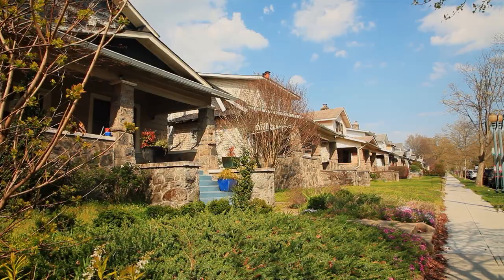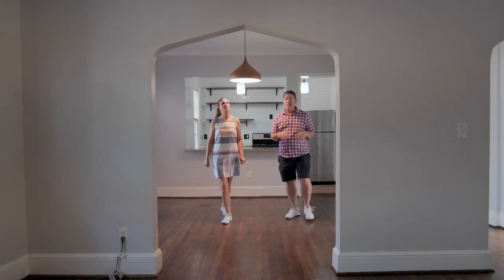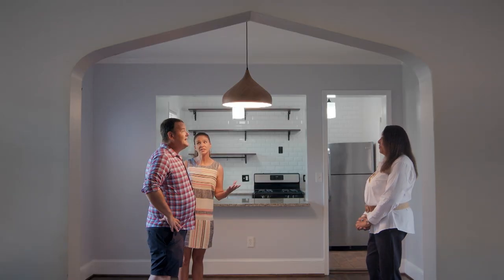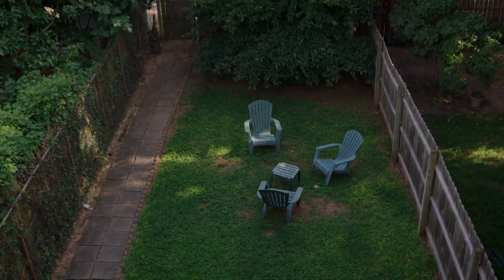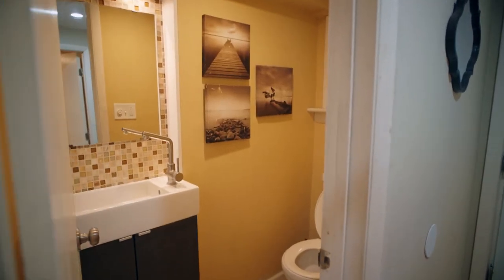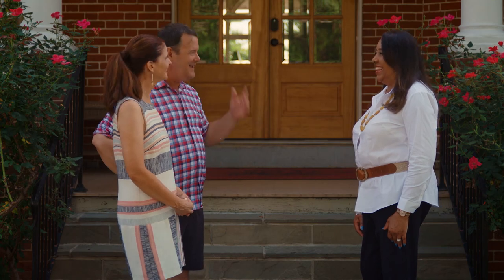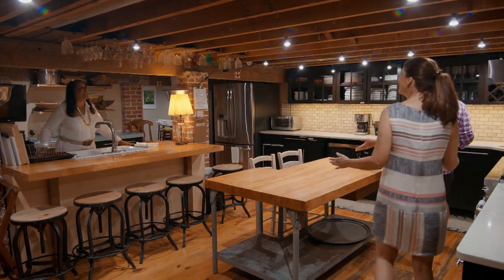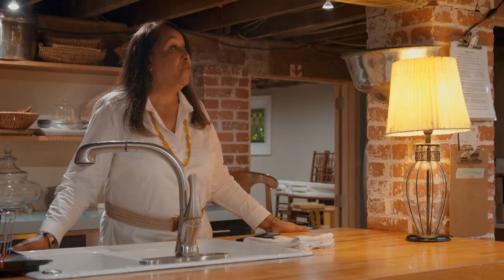Petworth & 16th St Heights DC | FULL EPISODE | If You Lived Here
The hosts and realtor Denise Champion visit three properties in the District’s Petworth and 16th Street Heights neighborhoods. Along the way, Petworth News founder Drew Schneider and longtime Petworth resident Akena Allen share historic and personal stories of how the residents of Petworth feel a “pride of place."

Learn more about the neighborhoods with the IF YOU LIVED HERE NEIGHBORHOOD GUIDE

Stream full episodes of IF YOU LIVED HERE on our

This video is part of WETA's house-hunting series IF YOU LIVED HERE, which spotlights a wide array of neighborhoods and properties throughout the DMV. Hosts, best friends and longtime Washingtonians Christine Louise and John Begeny tour homes and communities with local realtors, exploring the DC region one neighborhood at a time.